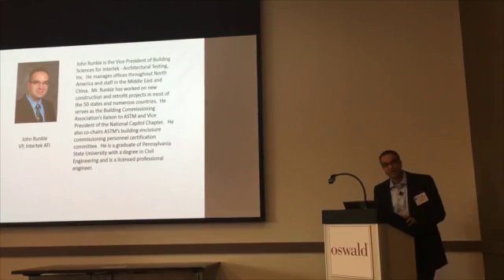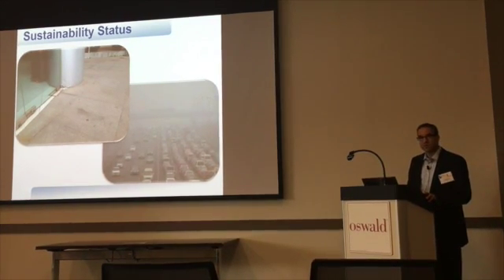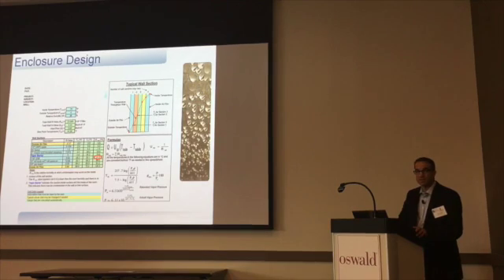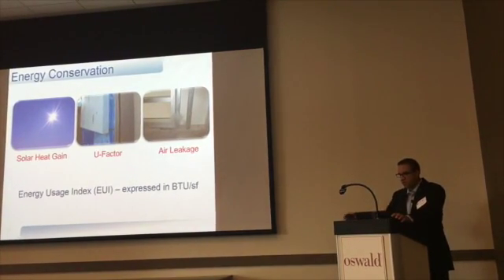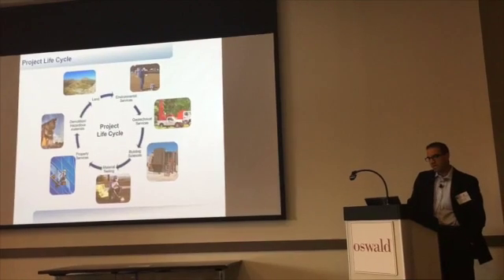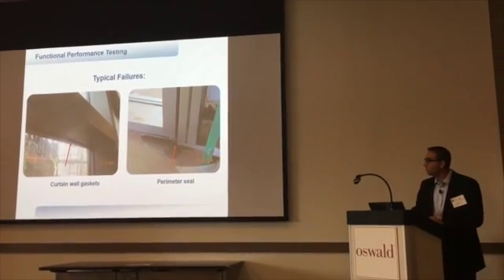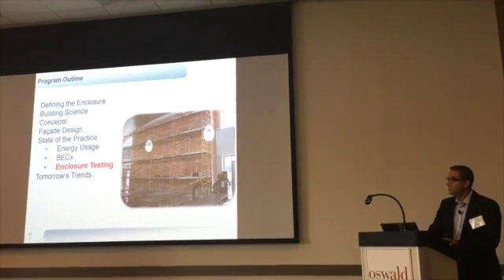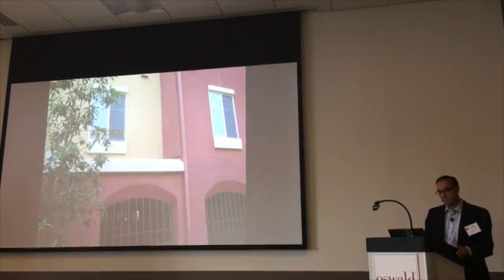Building Envelope Session, Building Education Series 2016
July 28, 2016: The Building Education Series presented by Cleveland 2030 District, COSE, AIA Cleveland, City of Cleveland, ASHRAE Cleveland Chapter, NEO USGBC, and the Building Enclosure Council